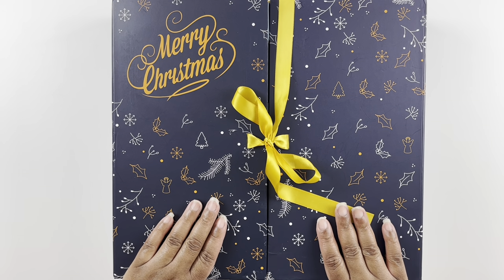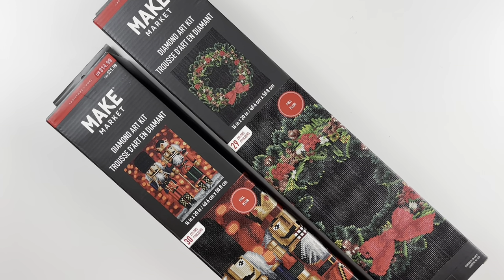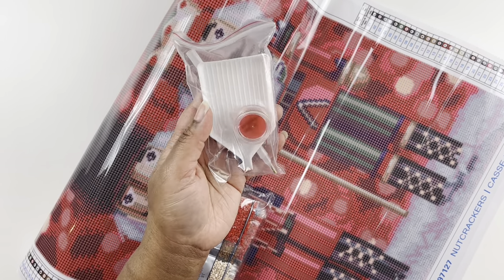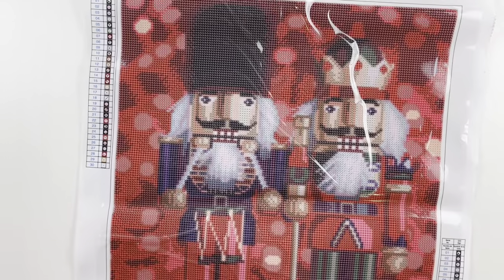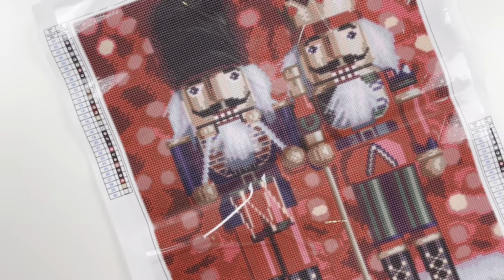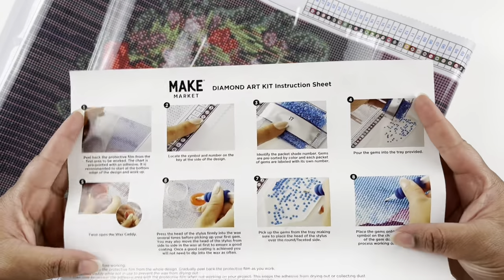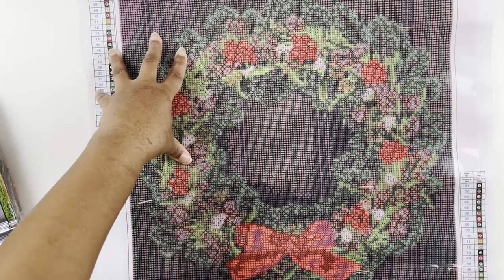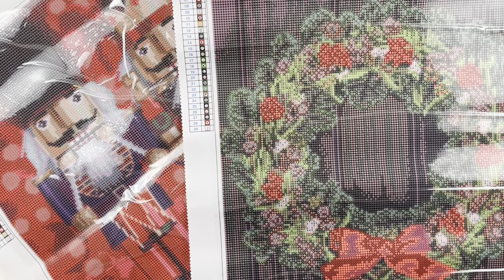25 Days of Christmas Day 8 | Unboxing Diamond Art from Michael’s | Make Market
Hello 🤗 Join me for Day 8 as I unbox Diamond Art Kits from Michael’s!